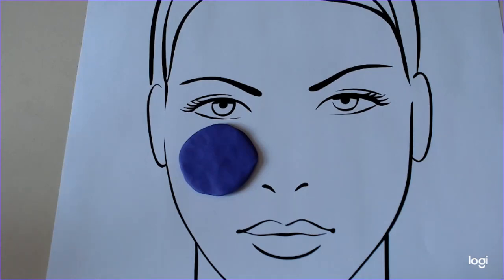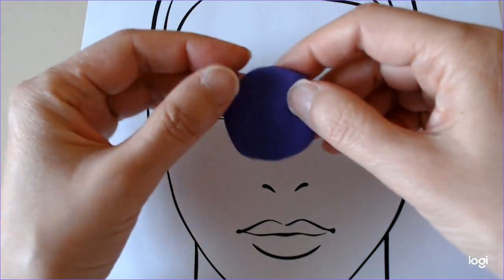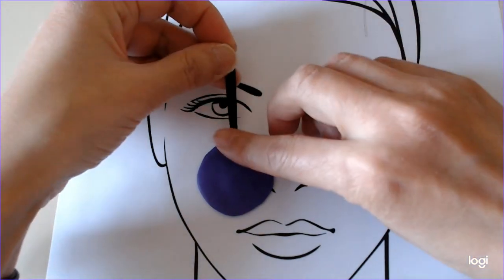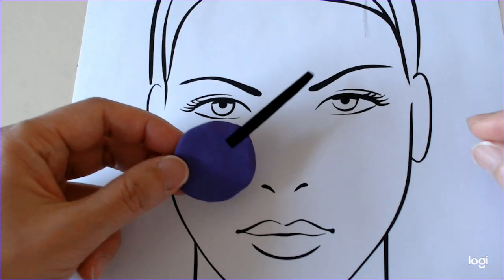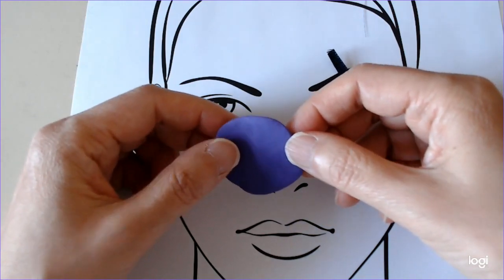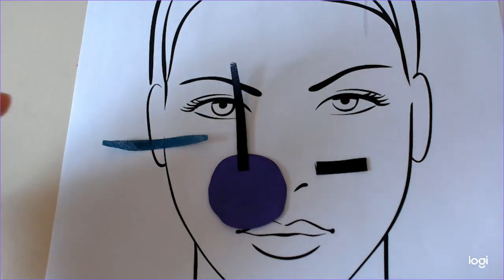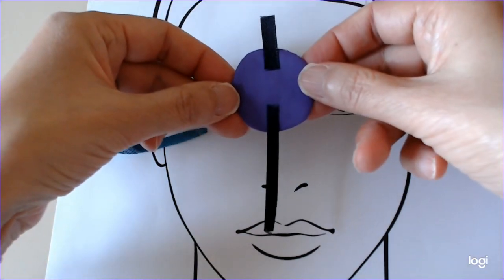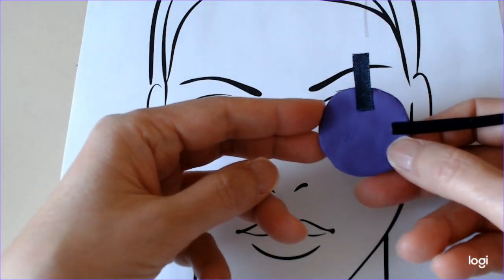Simple skin orientation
A pathologist talks about how to handle surgically excised skin specimens.